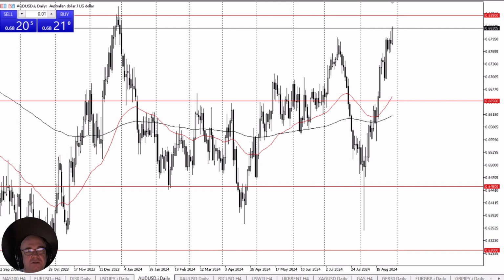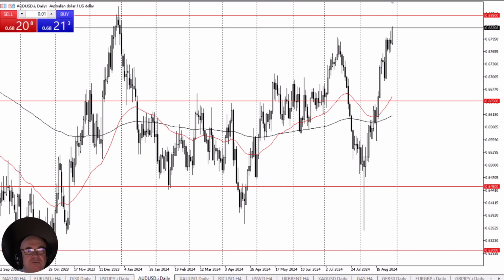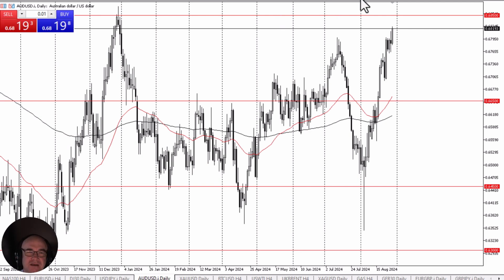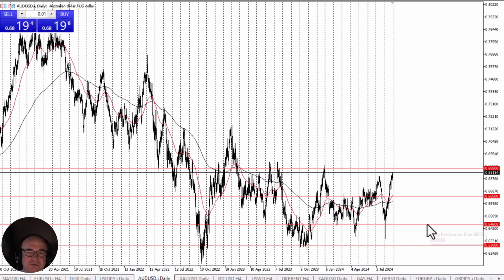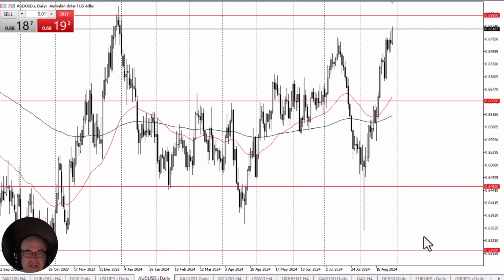Aussie Dollar Continues to See Buyers: Forecast & Technical Analysis by Chris Lewis (August 29)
The Aussie continues to rally against the US dollar continues to see a lot of selling pressure. Ultimately, this is a market that is now pressing against a major barrier, and this is a market that will have a lot of work to do at this point in time.